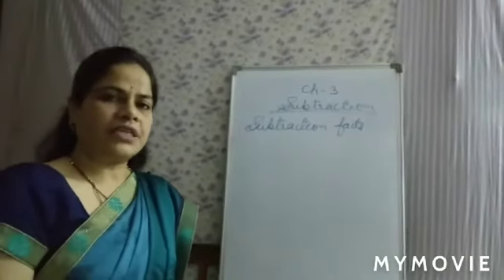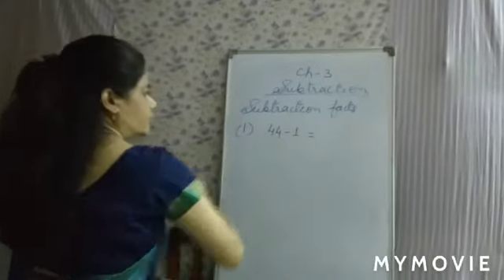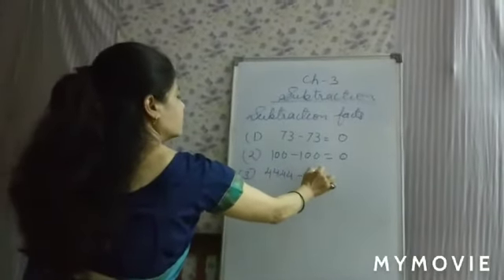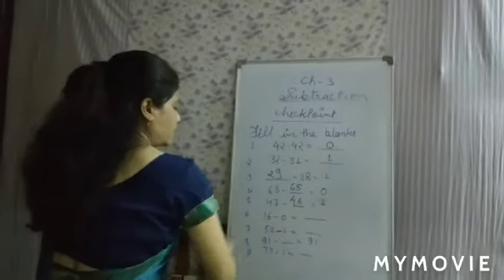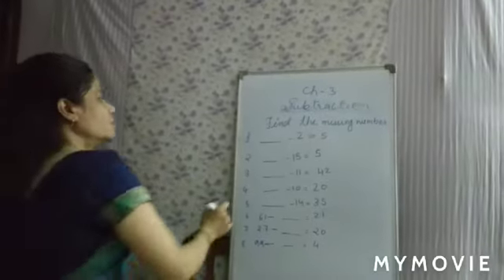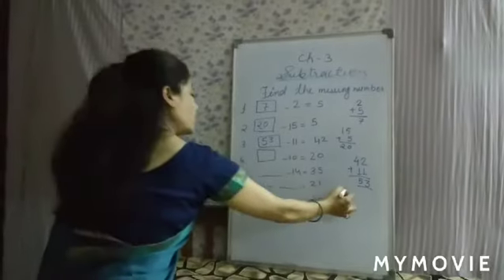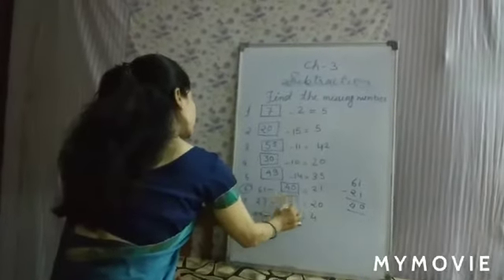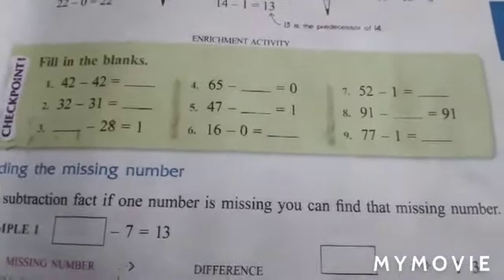Class 3 , Week 6 , Mathematics